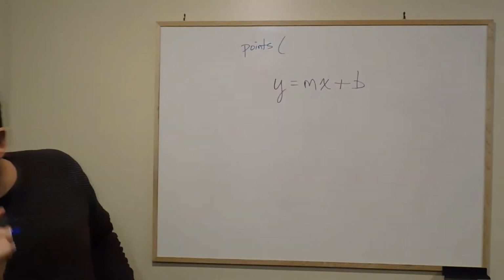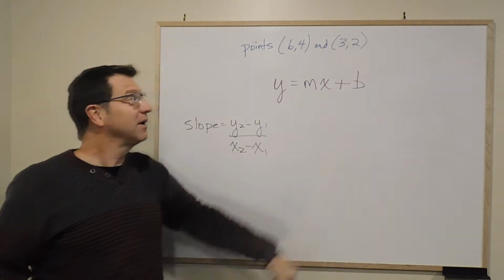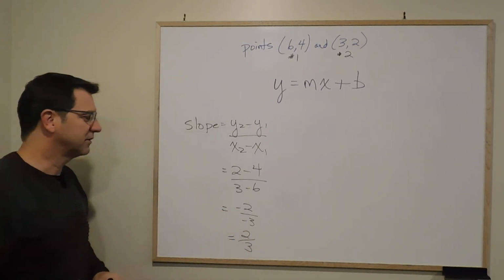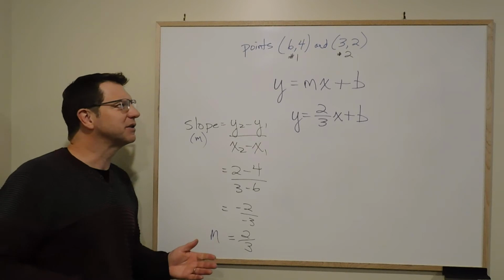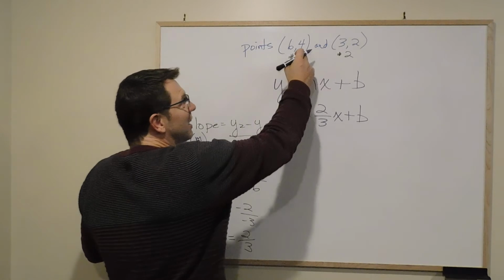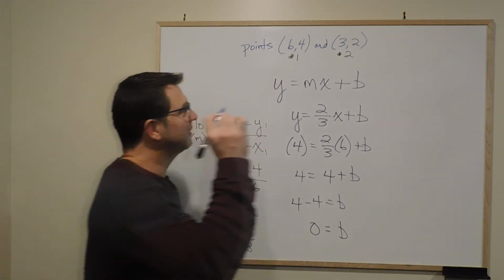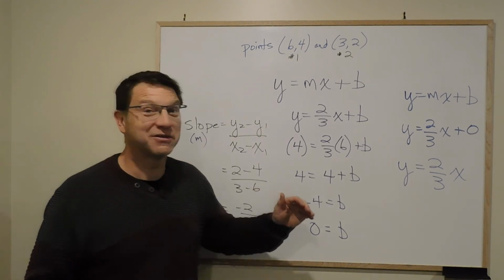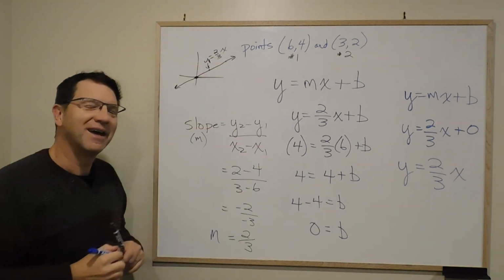Week 12a slide 25b